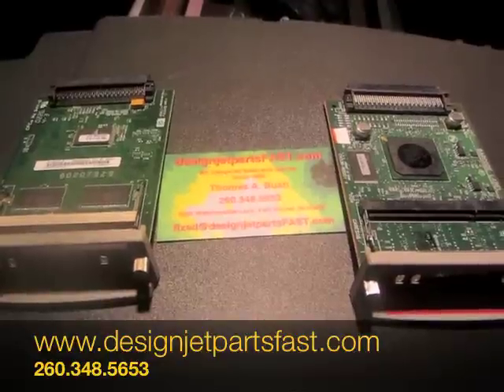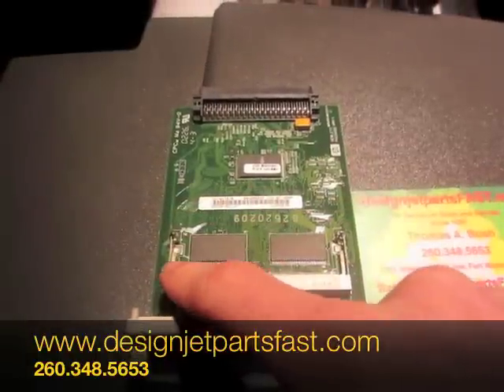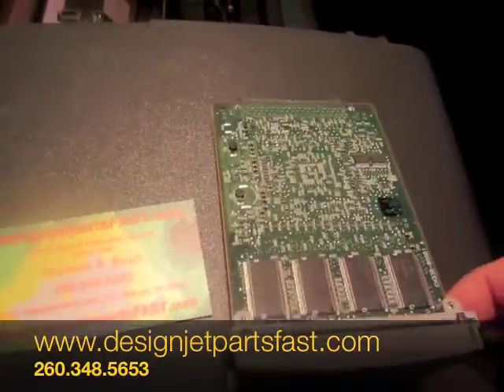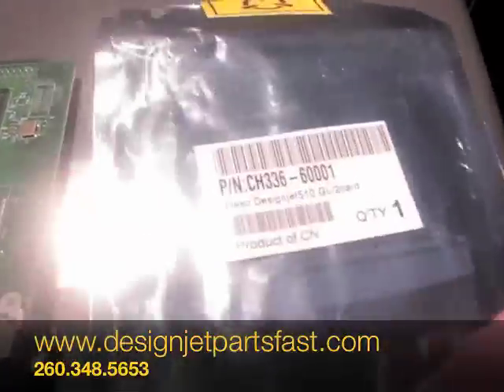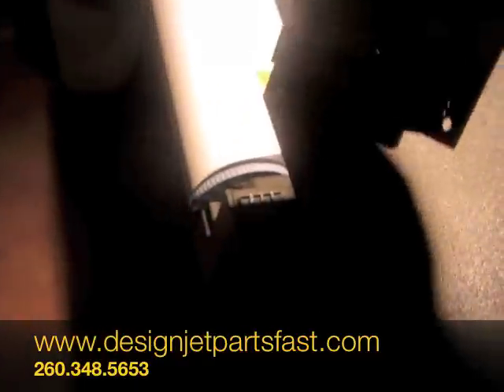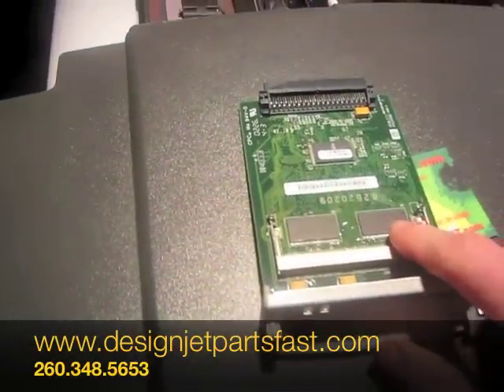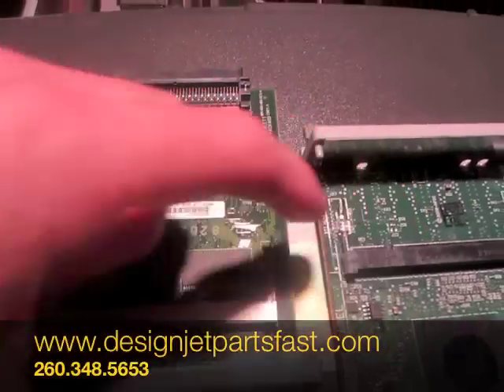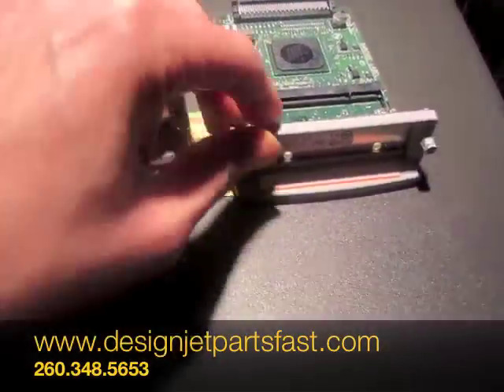05:10 service error: Designjet 500 GL/2 Formatter Board vs. Designjet 510 Formatter Board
Regarding the service error 05:10 for these two models, you must confirm which model you have to resolve it. The 500 GL/2 Card (C7772A) will not work in a Designjet 510 printer. I have had several customers owning a Designjet 510 purchase a 500 GL/2 Card assuming it would work in their printer. The correct part number for the Designjet 510 Formatter (main logic) board are part # CH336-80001, CH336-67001, CH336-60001